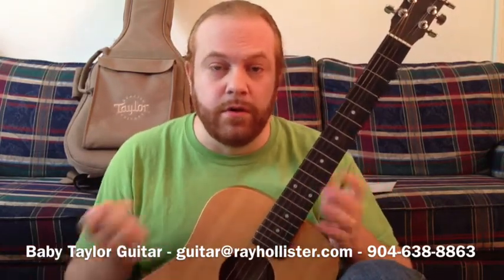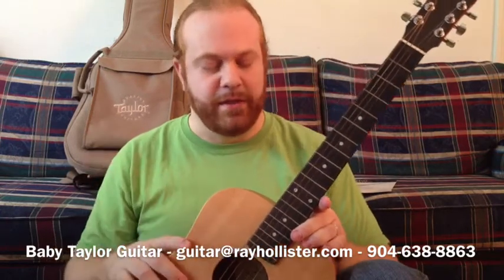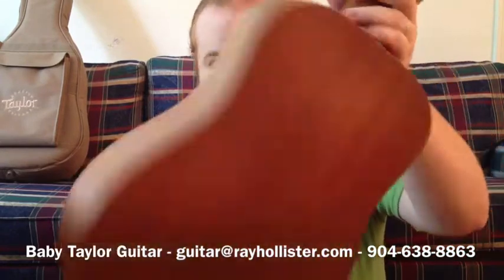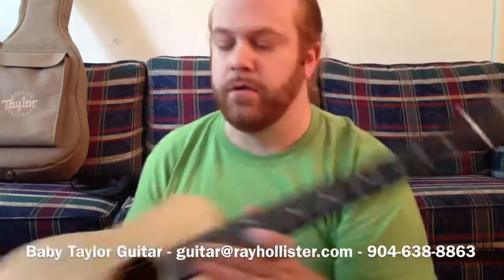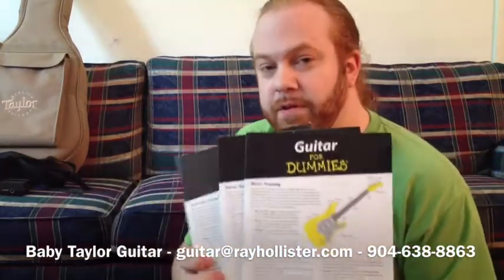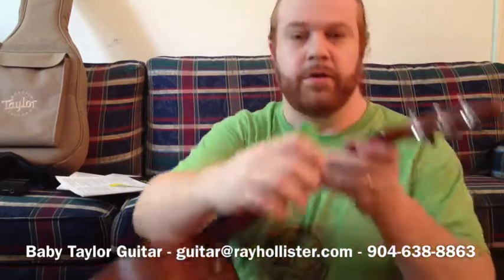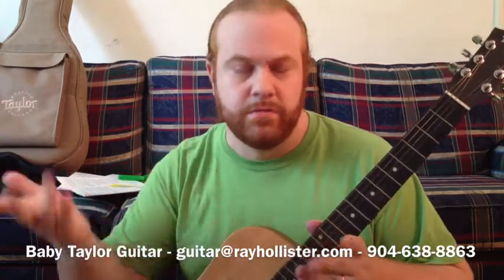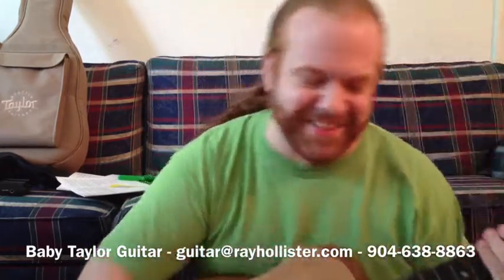Baby Taylor Guitar For Sale - SOLD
I'm sold this beautiful Baby Taylor Guitar. This was a video I put together to go with the ad I put up on Craigslist. It's a gorgeous 3/4 scale guitar with a solid spruce top and sapele laminate back and sides. It's in great condition. The only reason I'm selling it is because I never play it anymore, and I live in a small apartment. Perfect for kids learning how to play guitar, backpacking and traveling, and great for folks with small hands. Thanks!